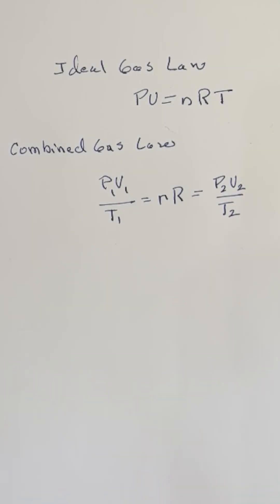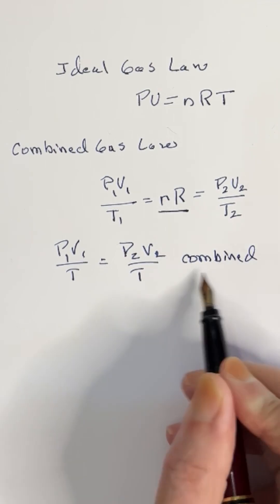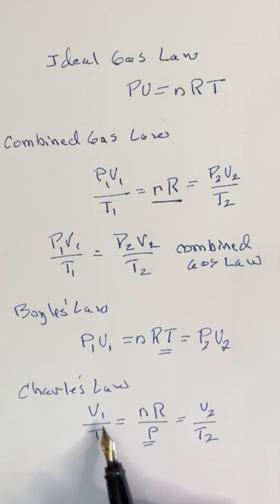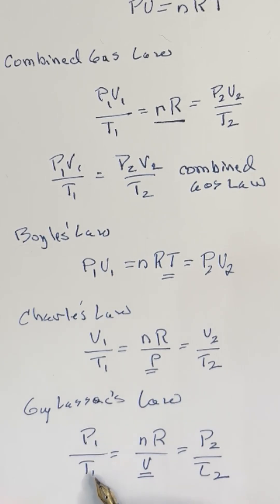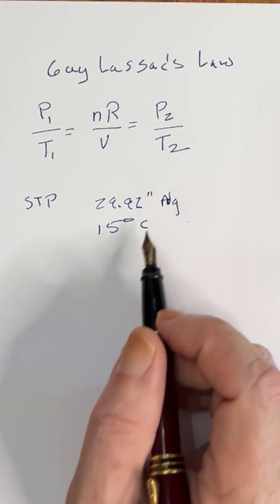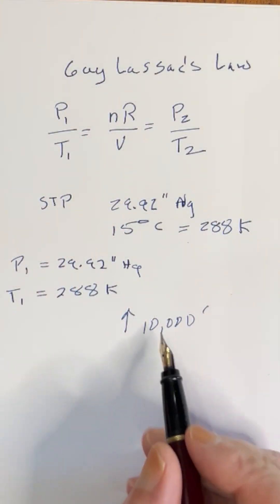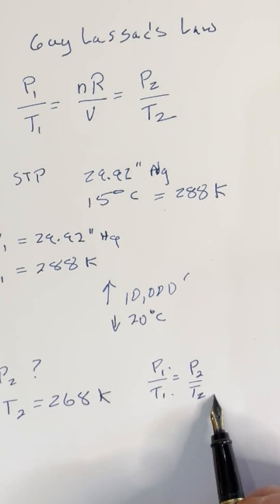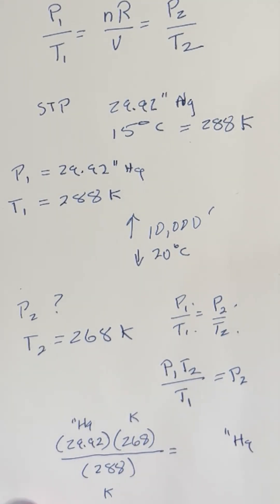Do Flerfs understand Gas Laws?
Bob reviews the 5 ideal gas laws and tests the claims of Nathan Thompson concerning the pressure gradient of the atmosphere.  Can the pressure gradient result from a change in temperature with altitude?

Bob's Websites
Check them OUT:

Bob